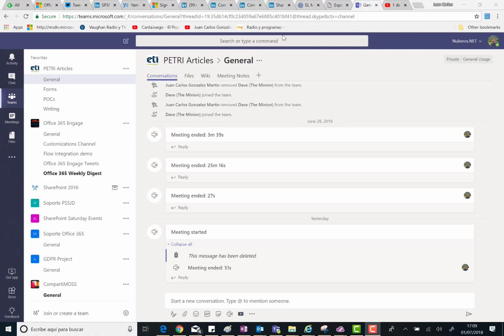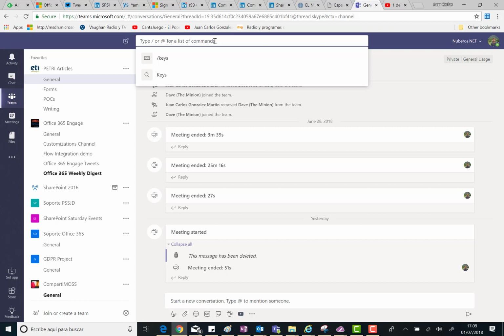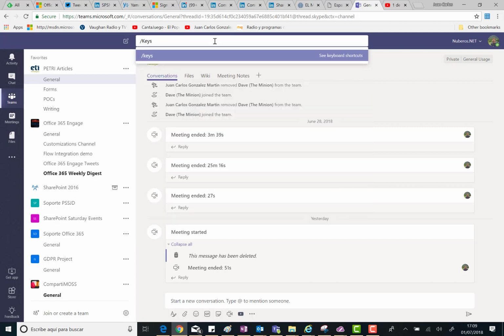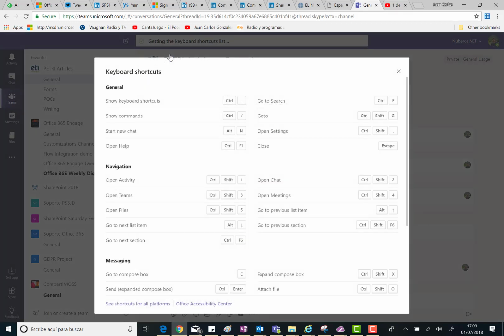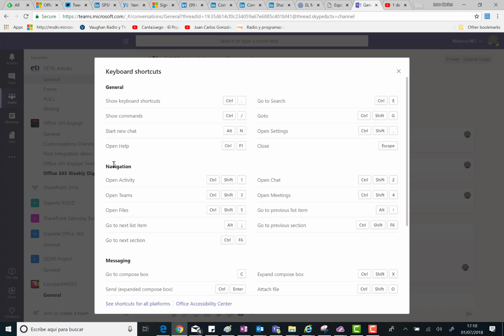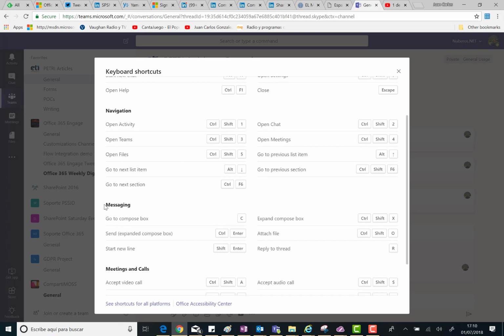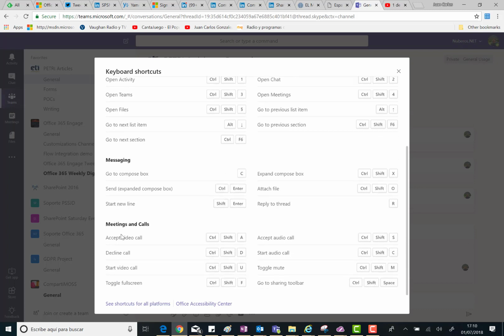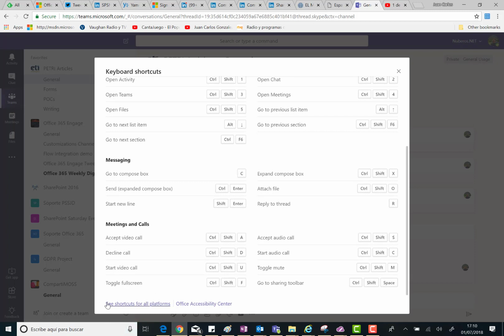Office 365 - How to get Microsoft Teams Keyboard shortcuts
In this video I show how to get Microosft Teams Keyboard shortcuts.